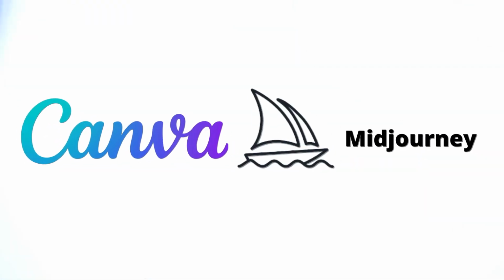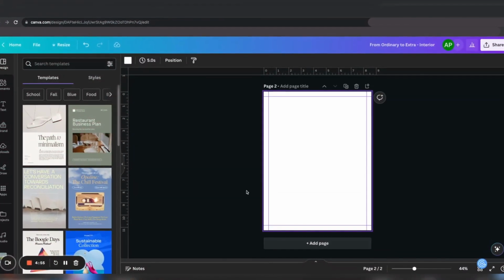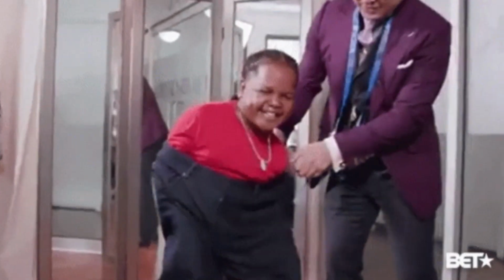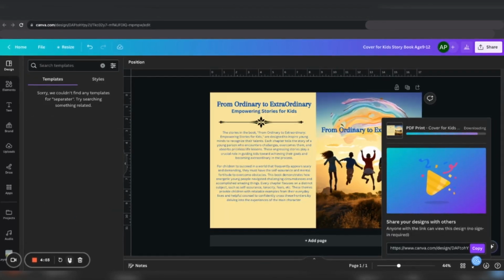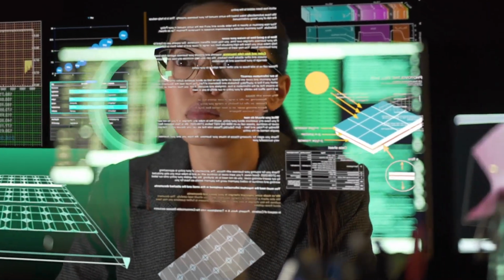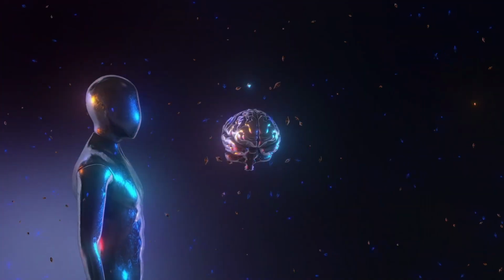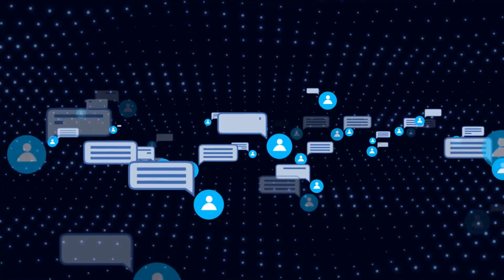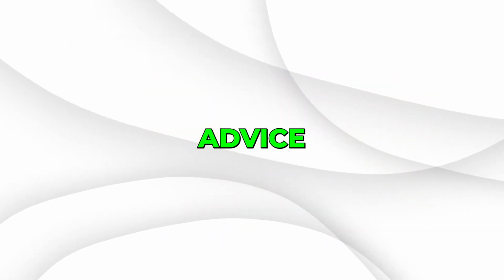ChatGpt + MidJourneyAI: The ONLY SUCCESSFUL Gameplan You Need for Amazon KDP (Part 2)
Amazon’s finally done it, folks! They recently dropped the mic by rolling out their fancy AI content rules. They're making sure we know the difference between robots doing the heavy lifting (AI-generated) and robots just giving a tiny nudge (AI-assisted).

Our previous video dished out the secrets to avoid stepping on those sneaky copyright banana peels while generating high-quality content. People spend a lot of money on courses for this info which we believe should be as free as air.

Roll up your sleeves because this video is gonna be hotter than summer! We’ll whisk you through the
1. Artsy world of canva pro, enchanted with mid-journey. From groovy interiors to covers that scream "Read me, or else!", we've got it all
2. Get your brain muscles flexing with an amazing book launch plan including the scoop on that new AI section on KDP too.

If you're looking for ways to make money online, look no further! In this video, I'll show you how to make money using KDP, ChatGpt, and Midjourney AI. These tactics will have you making money in no time, without any extra work on your part! Just follow along and you'll be making money in no time!
KDP, ChatGpt, MidJourney AI Mastery: Making money online using these tools on Amazon. Step-by-step gameplan for properly launching your book using Amazon Ads (Advertising), Facebook, Instagram, Tiktok and many other mediums. Details on how to choose your niche, keywords, description, categories and many other details to optimize your KDP.

Inspired by Will Amazon Ban AI-Generated Books? (New KDP Policy)
Inspired by Amazon KDP is CHANGING - How to Succeed in 2023
Inspired by  If I had $1000 to Start Amazon KDP, I would Do THIS
Inspired by Your Books WON'T SELL Unless You Spend Thousands in Ads - The Sad Reality of KDP
Inspired by My SIMPLE & Profitable Ads Strategy for Amazon KDP | Beginner Amazon Ads Tutorial for KDP Authors
Inspired by How to Make Coloring Books with AI | Walkthrough using Midjourney and Amazon KDP (NEW AI GUIDELINES)

On Income-geek we will go through how to make money online, investing money to snowball your financial freedom and much more.